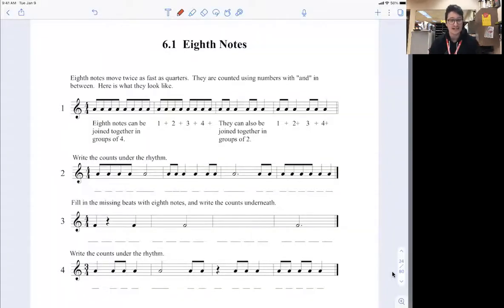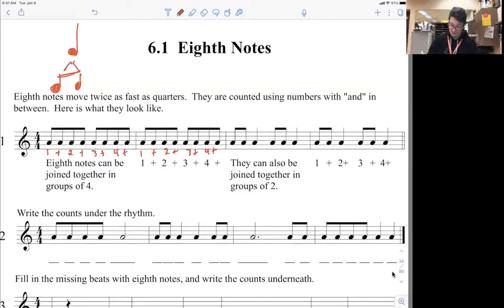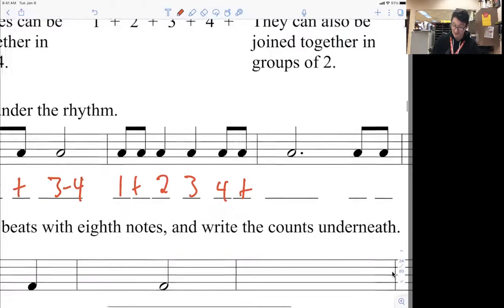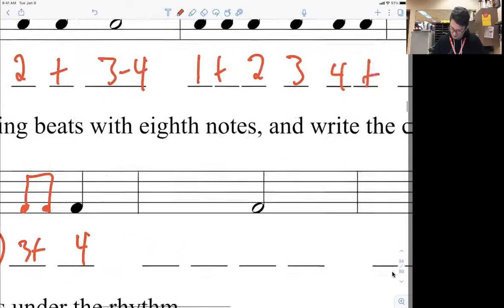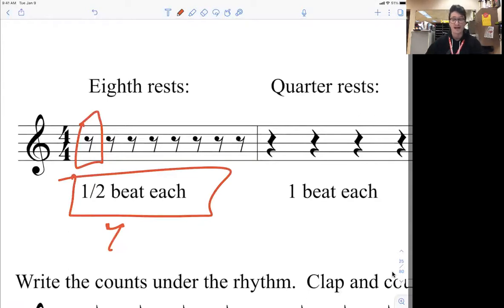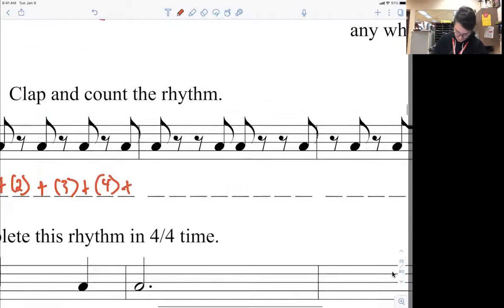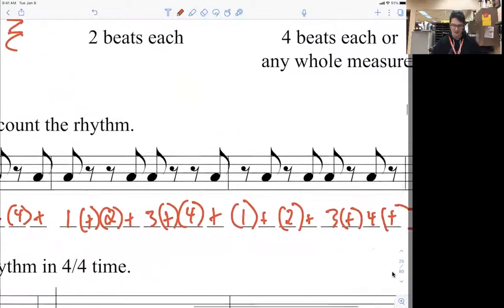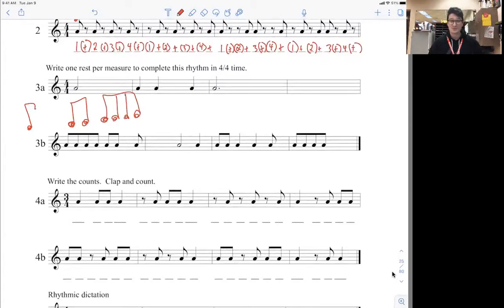6.1 & 6.2 Counting Eighth Notes and Rests